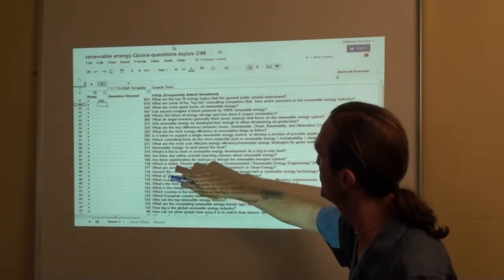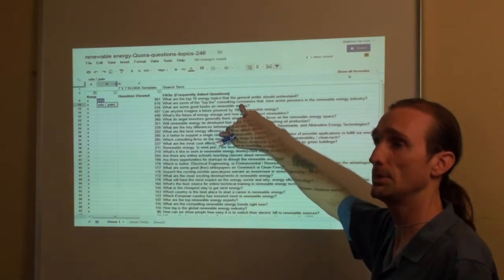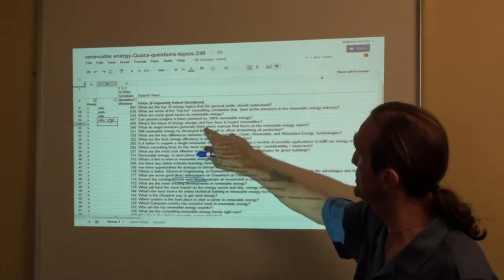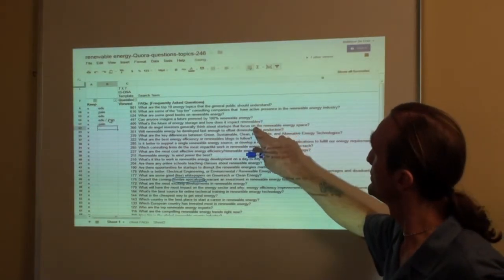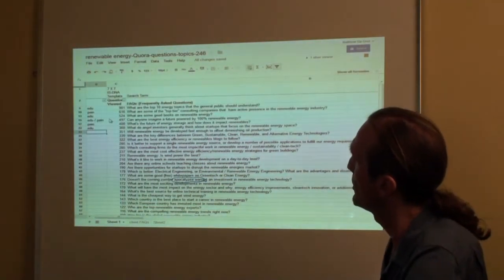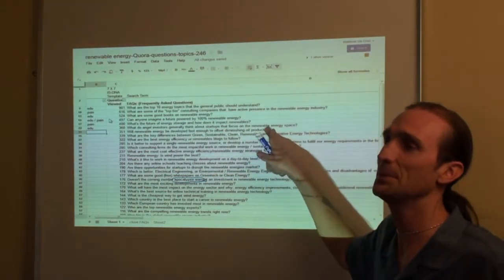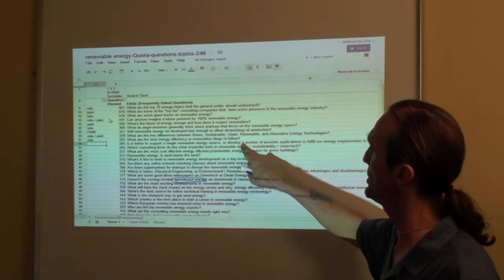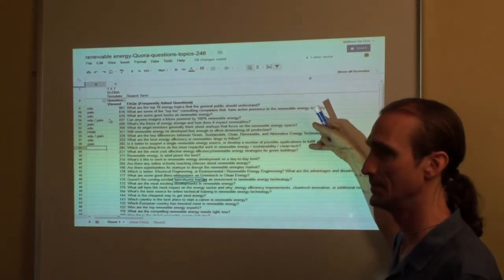SEO DWS Online Marketing Software for SEO Project Management Outsourcing - Headlines